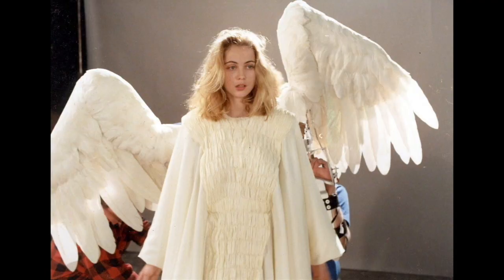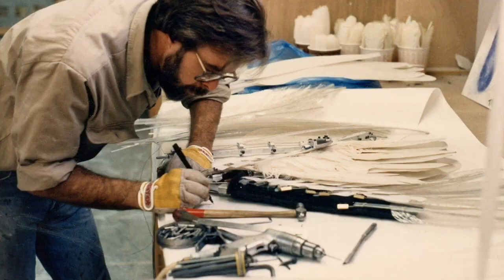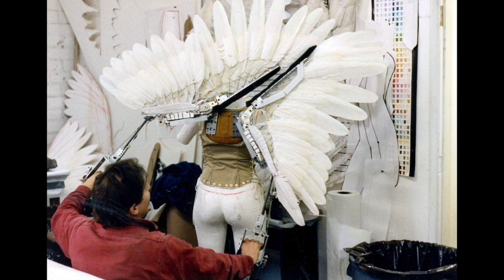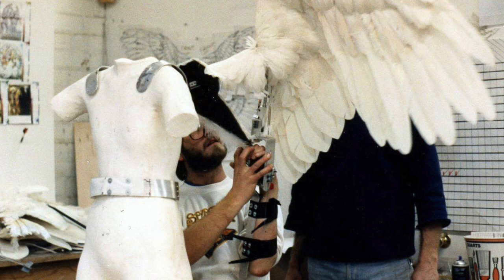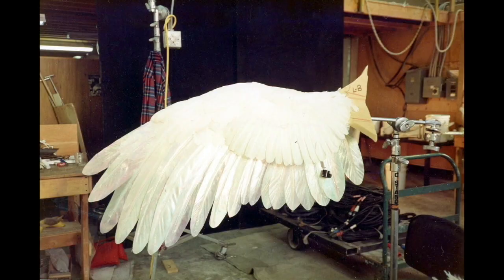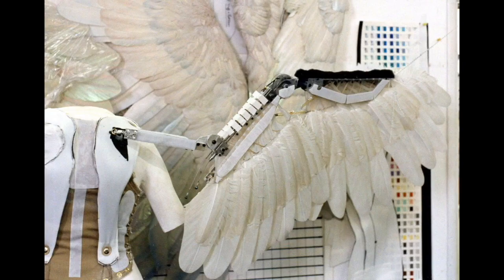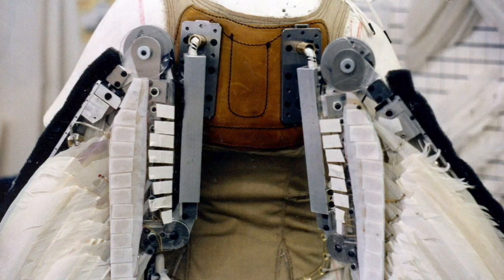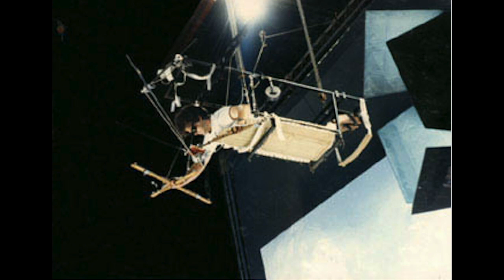DATE WITH AN ANGEL wing effects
Date with an Angel. Pete Gerard talks about the angel wings made at Boss Films. Segment from Sense of Scale. Photos: Bruce Macrae, Boss Films